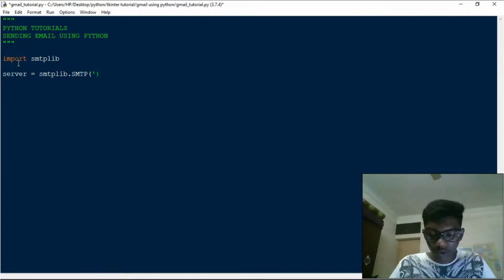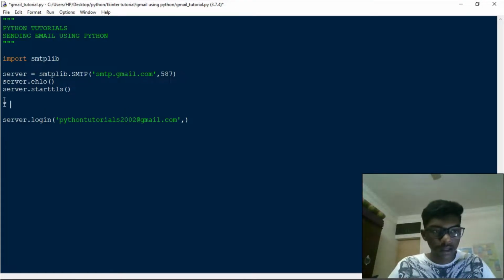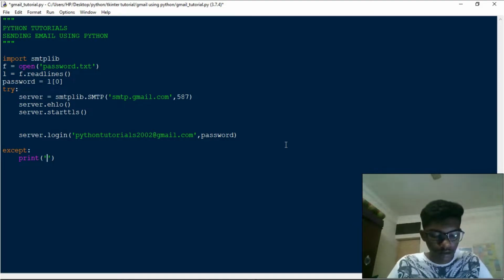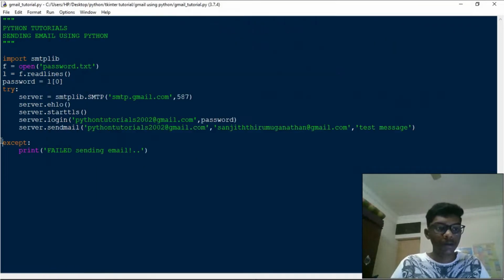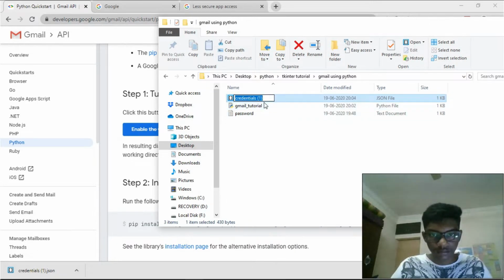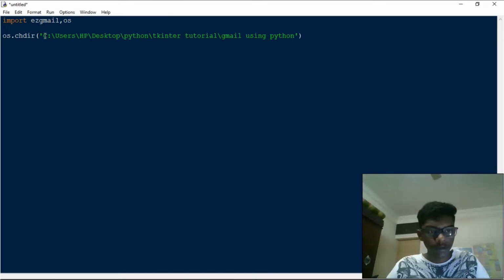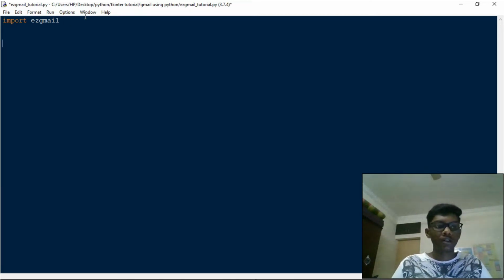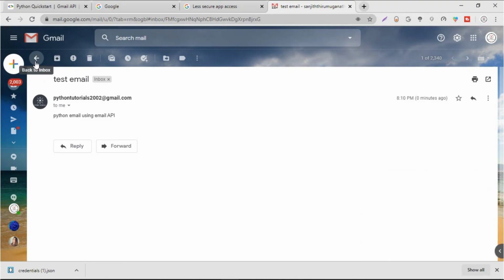How To Send Email Using Python | Gmail API | Smtplib | Python Tutorials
If you like the content, you can buy me a coffe :D

Sending Gmail using python
I) smtplib
II) ezgmail

00:00 - Introduction
00:33 - How to send email using smtplib
07:15 - How to send email using zegmail
14:14 - Conclusion

Do suppost the channel!! :)

Feel free the leave your doubts in description box.